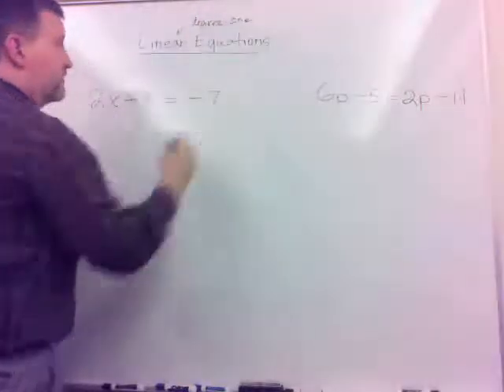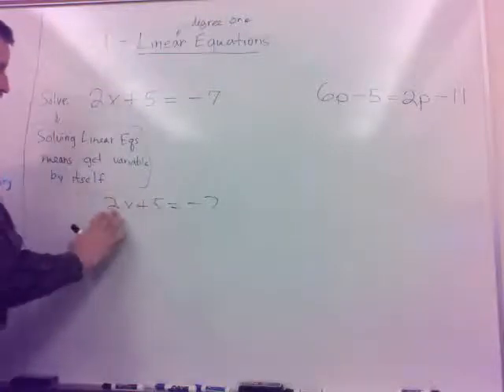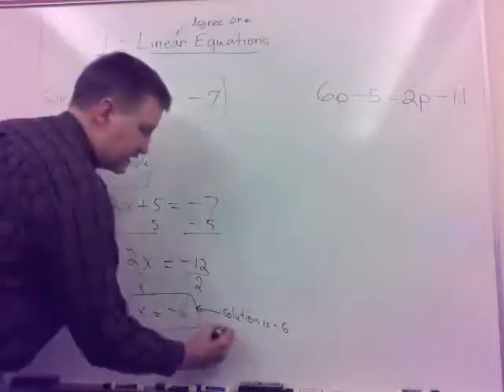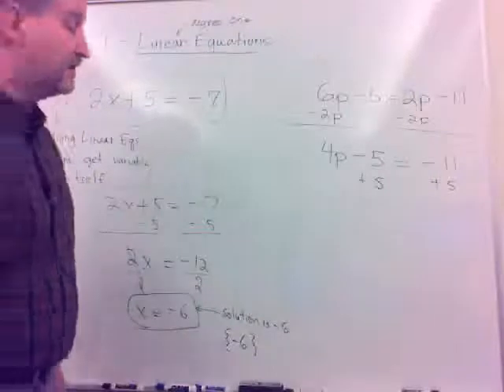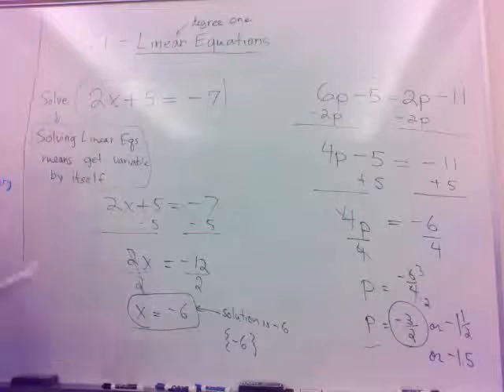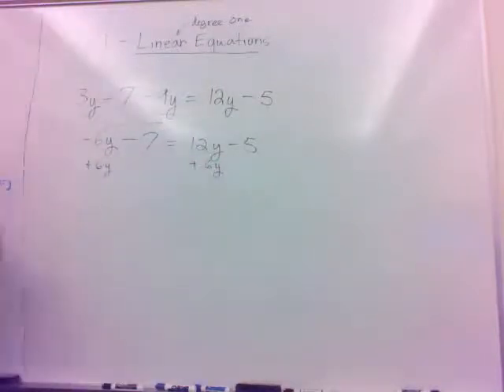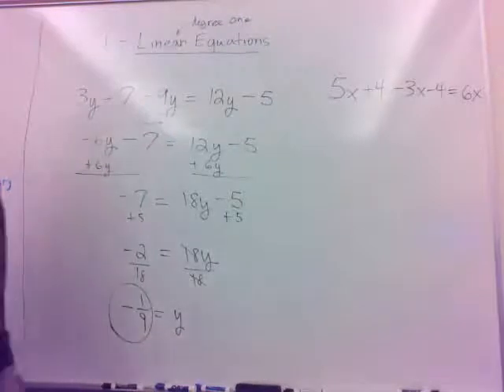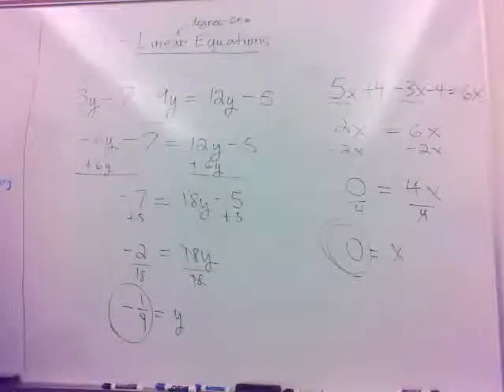103 2.1(a) - Intro to Solving Linear Equations